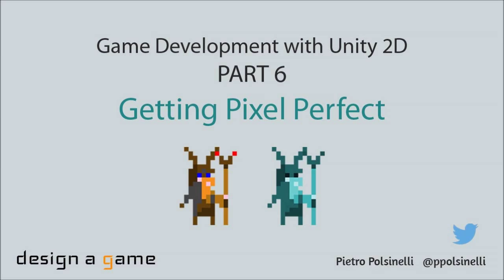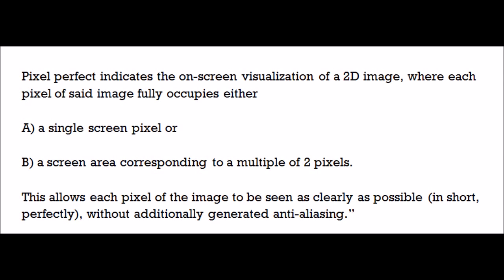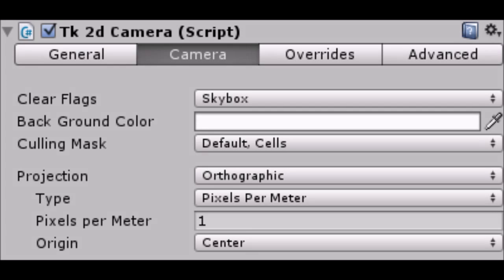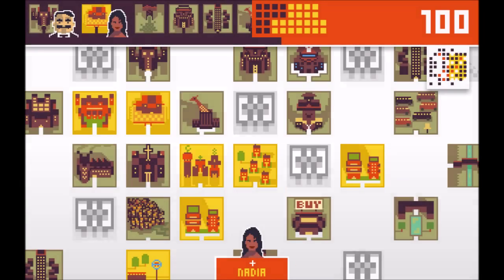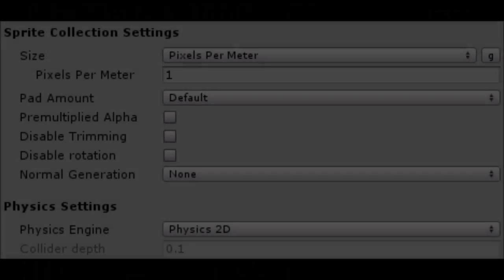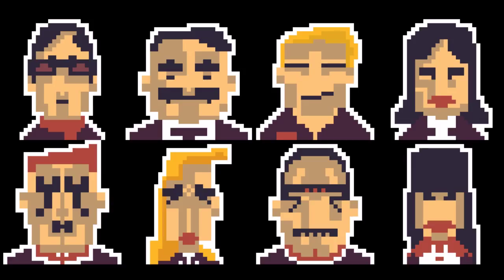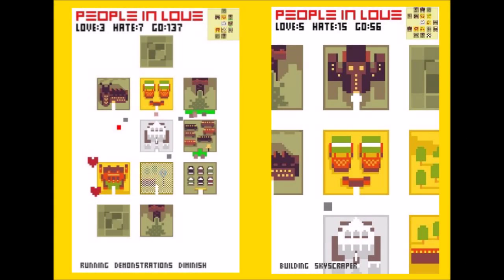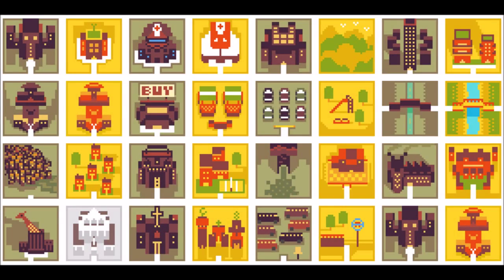Game Development with Unity 2D – part 6: Pixel Perfect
We discuss how to get pixel perfect in Unity3d, which is essential if you use pixel art in Unity.